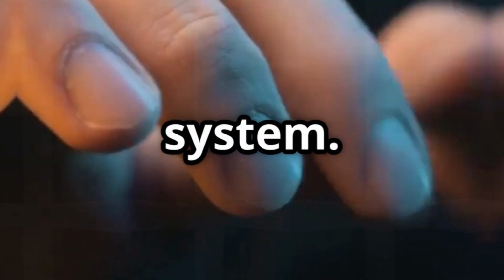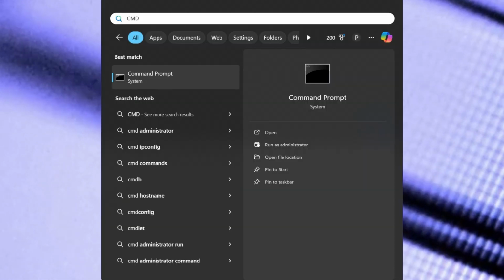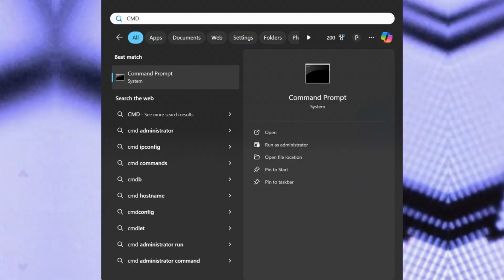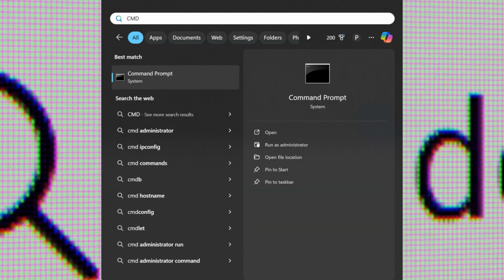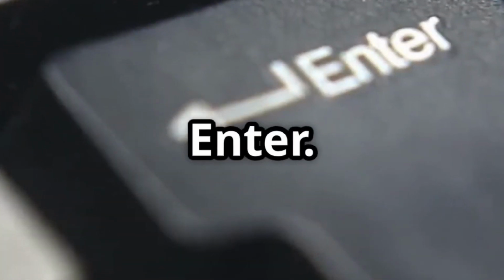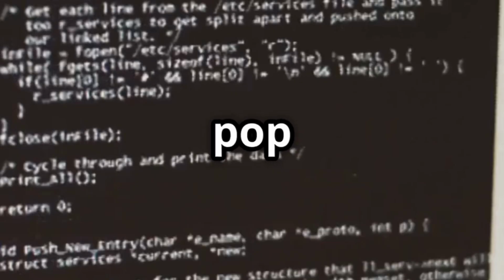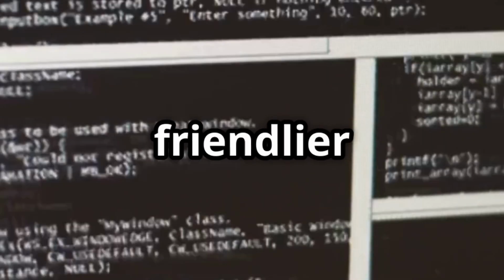Find an IP address of any website using CMD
🧠 Learn How to Find Any Website’s IP Address Using Command Prompt In this quick and easy tutorial, you’ll discover how to trace the IP address of any domain name using simple CMD commands like ping and nslookup. Whether you're troubleshooting network issues or just curious about how websites work behind the scenes, this guide gives you the tools.

🔍 What You’ll Learn:

How to open Command Prompt (CMD)

How to use ping to find IP addresses

Let these apps run in the background and watch your earnings grow — no surveys, no hassle.

💸 Start investing with Robinhood and get a free stock (valued up to $200)